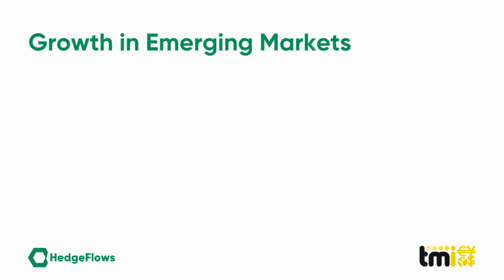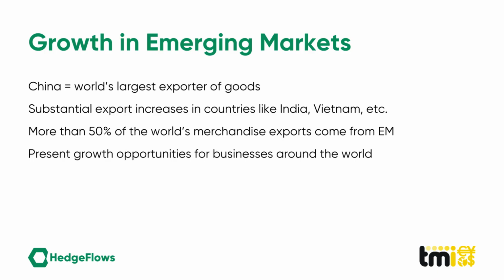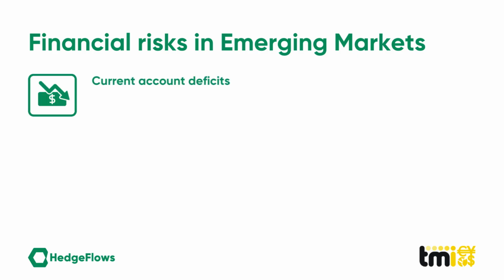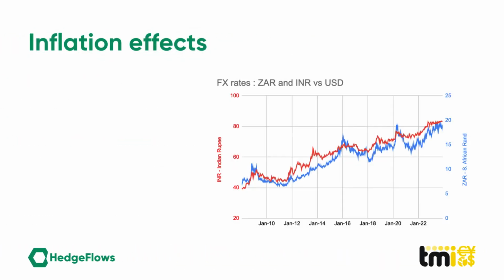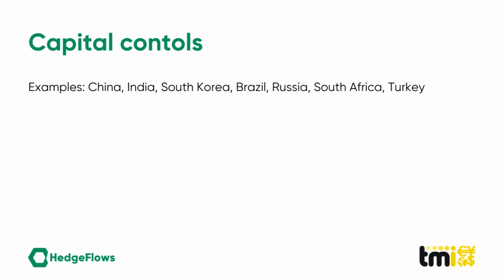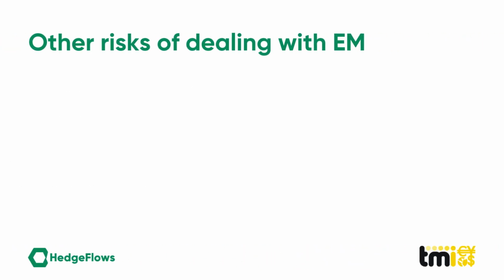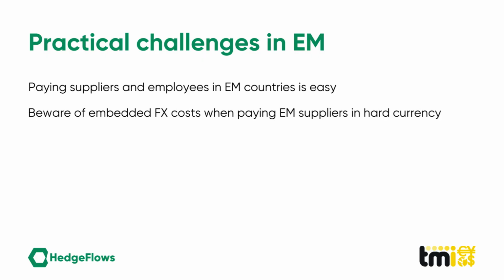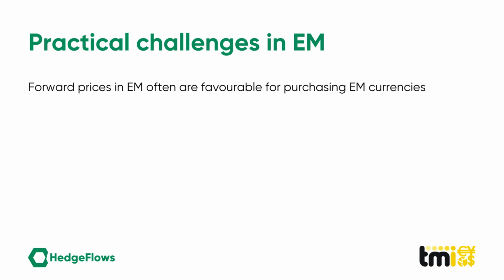Emerging Markets FX - by HedgeFlows and TMI